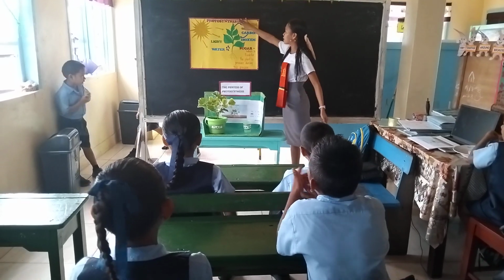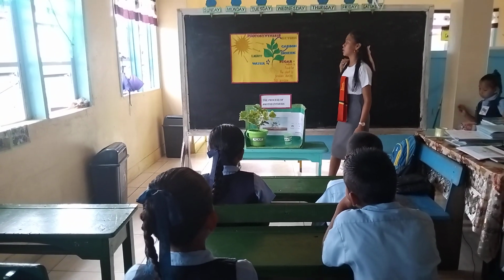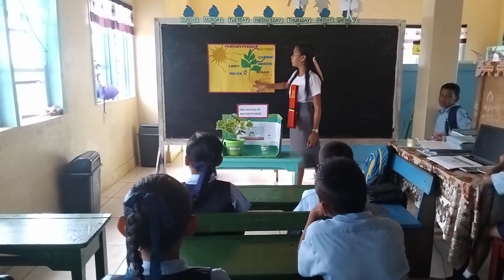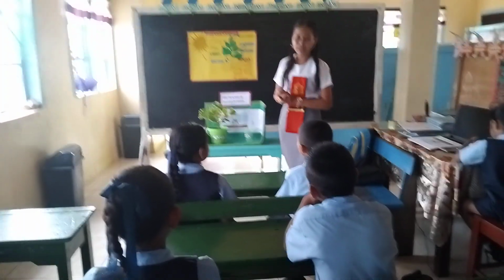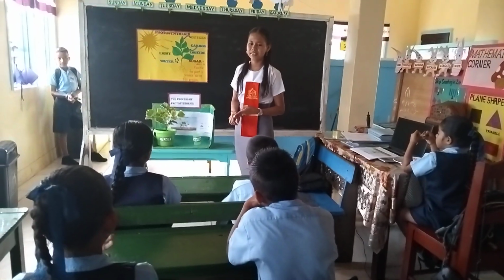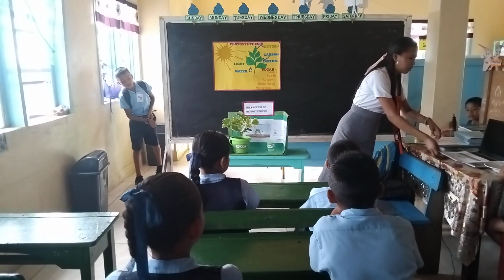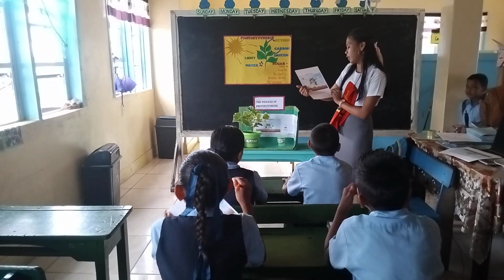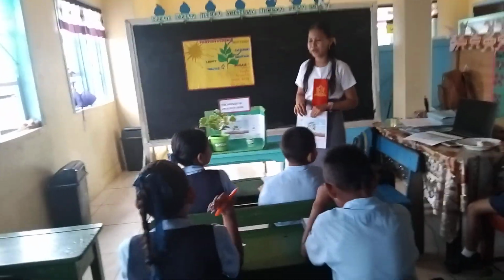19 December 2024